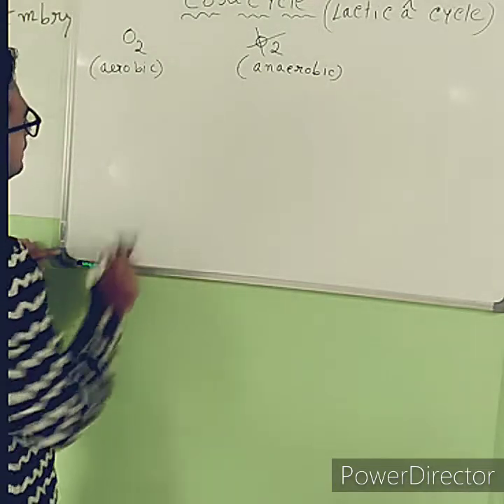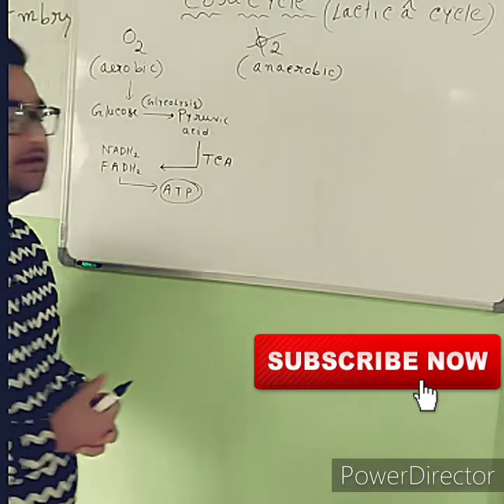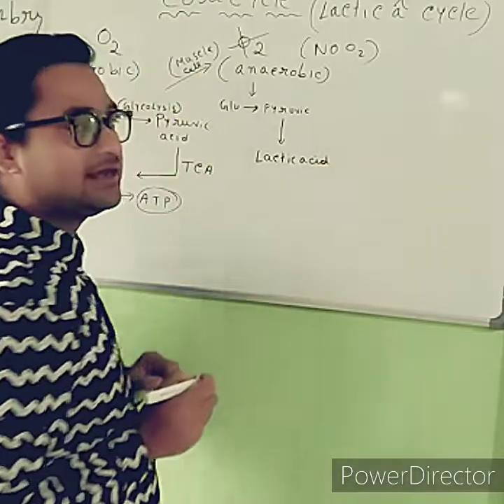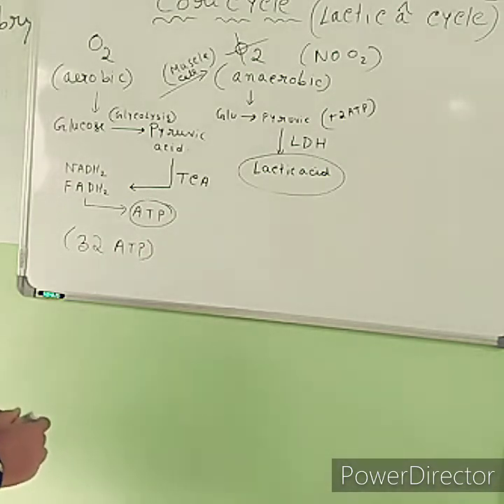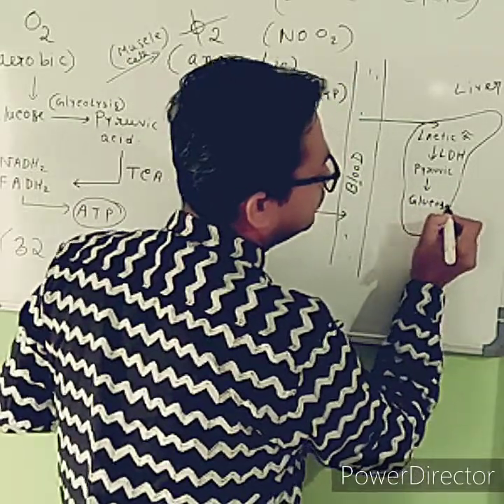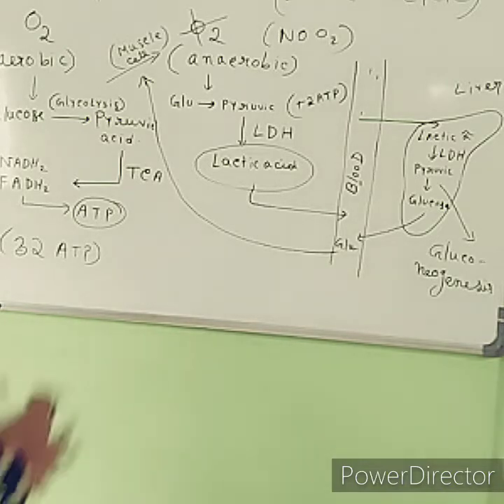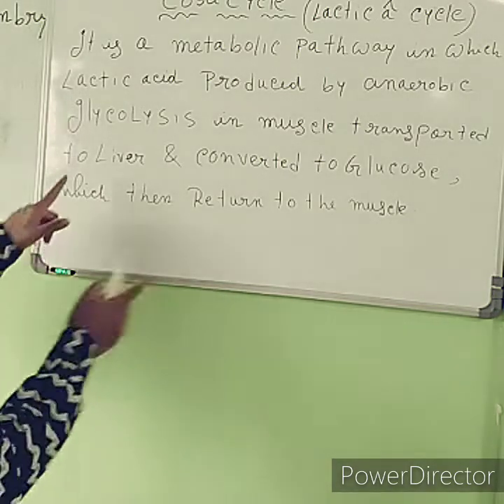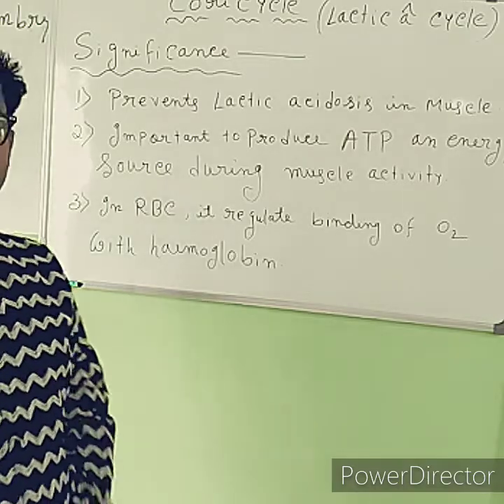Cori Cycle | Lactic acid cycle | Movement and locomotion | Biochemistry | NEET/AIIMS Biology